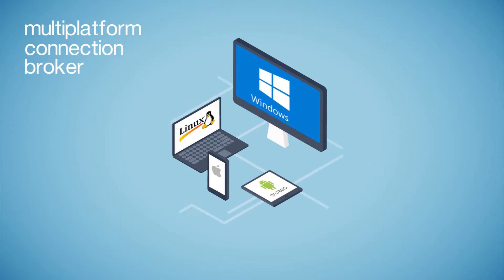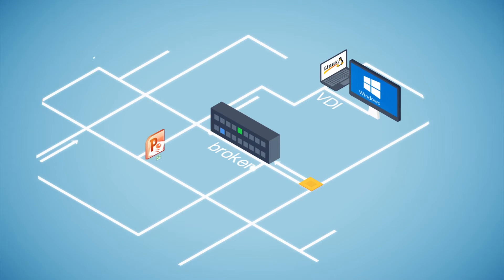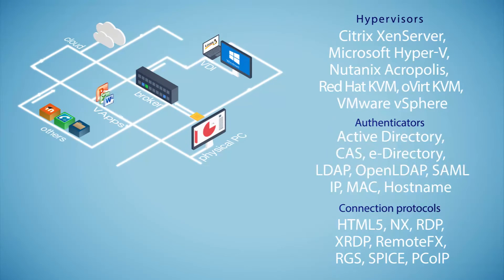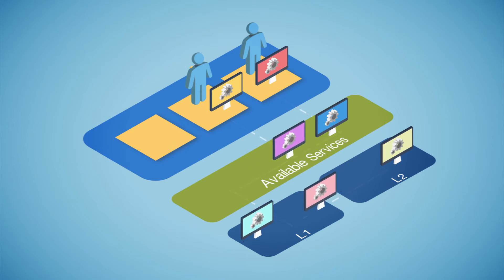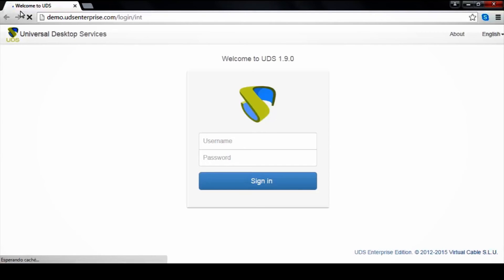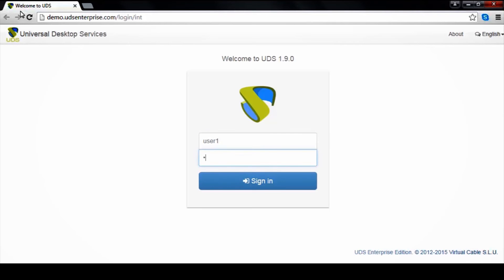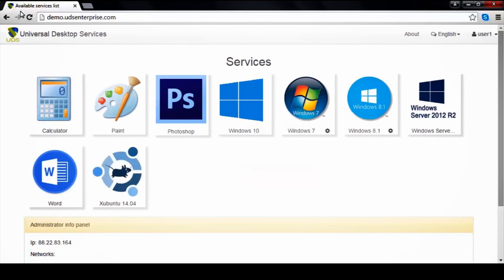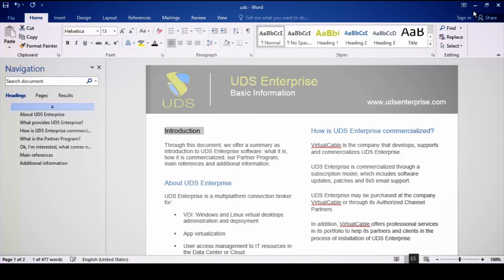What is UDS Enterprise?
UDS Enterprise is a multiplatform connection broker to manage and deploy virtual and physical desktops, applications and other Windows & Linux services.